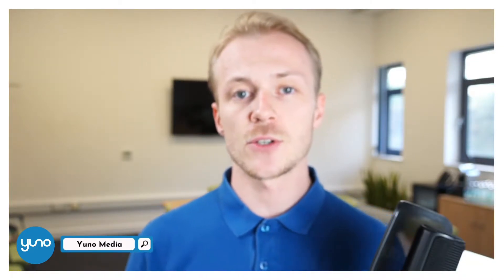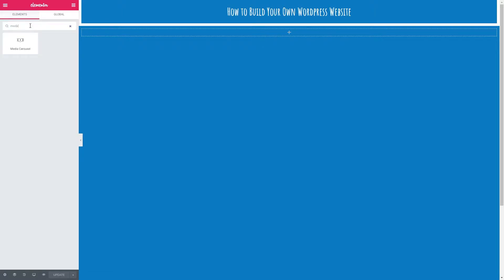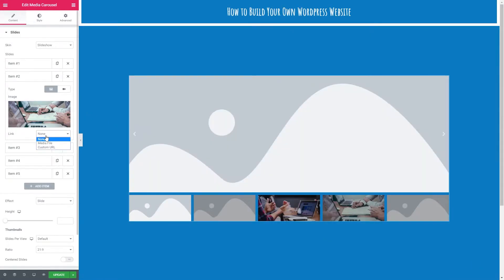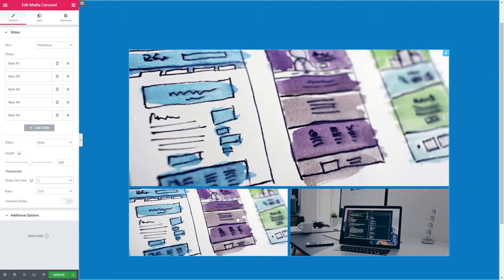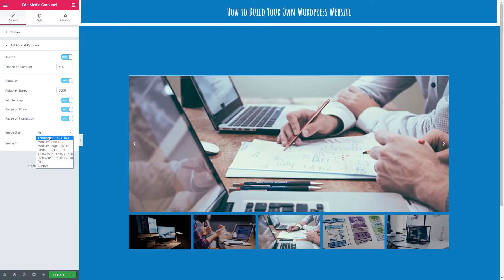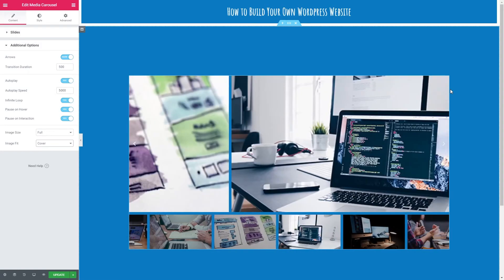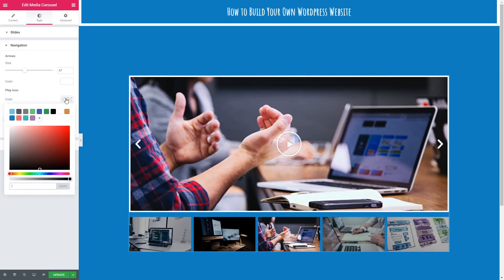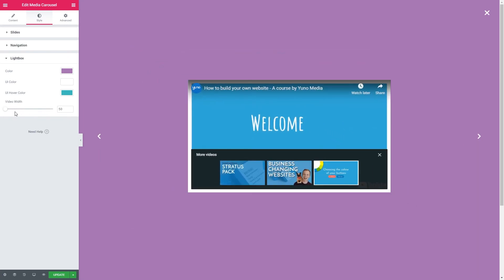How to use the Media Carousel widget in Elementor 2020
Get your free resource in Hub Yuno by clicking this

In this video we take a look at the Media Carousel widget found in the pro elements of Elementor.

Check out our YouTube channel because we’ve got a range of courses that walk you through building your own website.

Timestamp
0:00 FREE giveaway
1:05 Media Carousel Widget